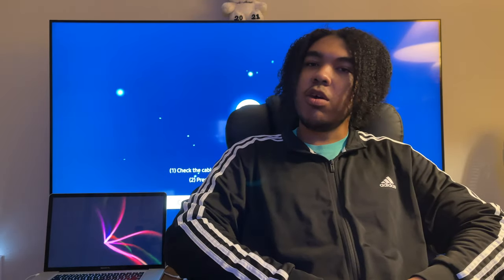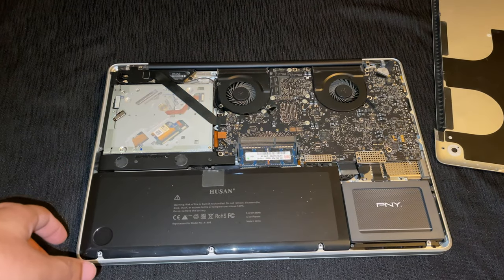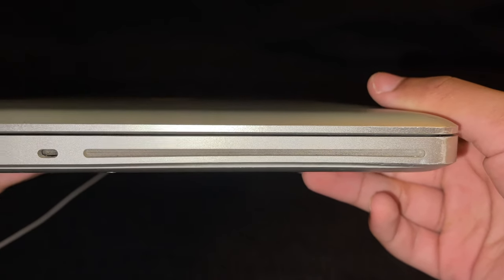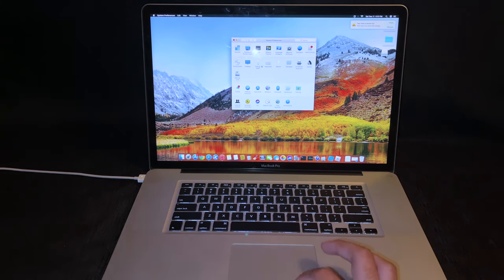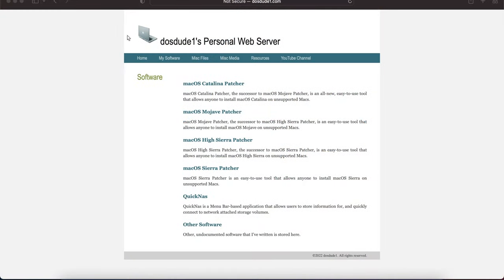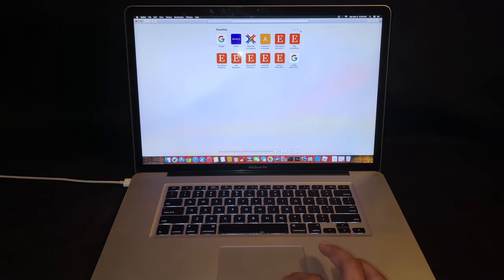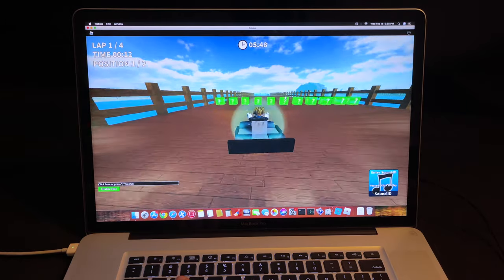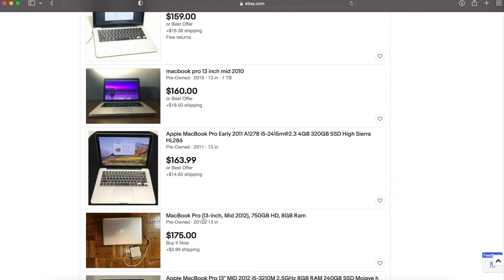Is a Mid 2010 MacBook Pro Still Usable in 2022?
In this video, I give my thoughts on using a mid 2010 MacBook Pro as a daily driver today, and whether you should still buy one or not. I've been using this as my main machine since I bought it in September of 2019, but it's now been replaced with a 2019 MacBook Pro 16" with the Intel Core i9 chip.